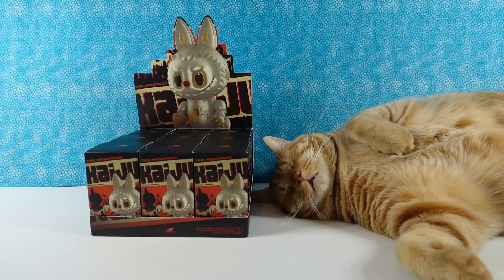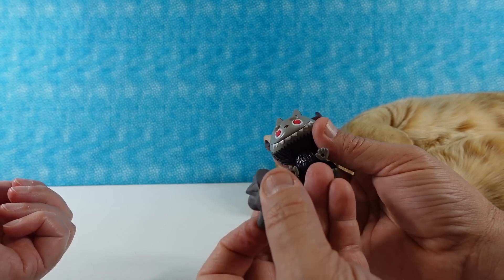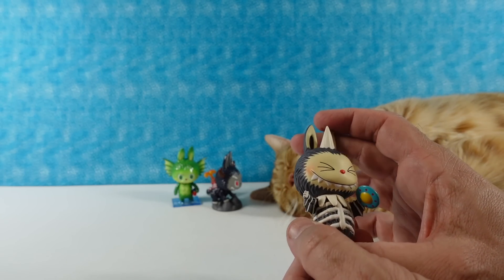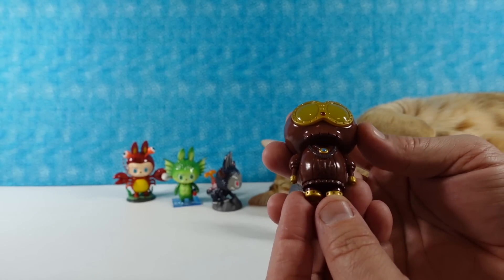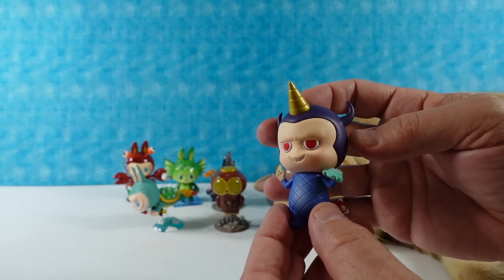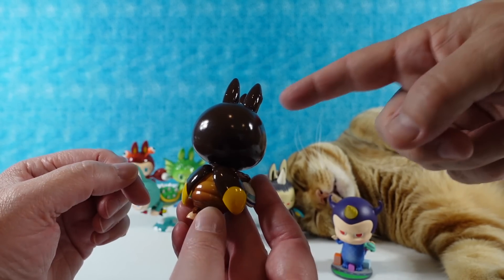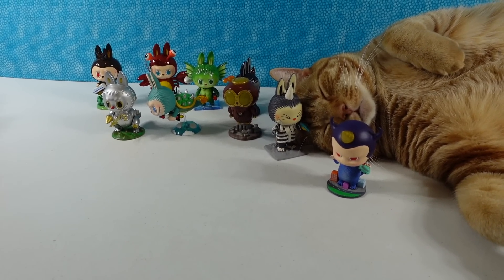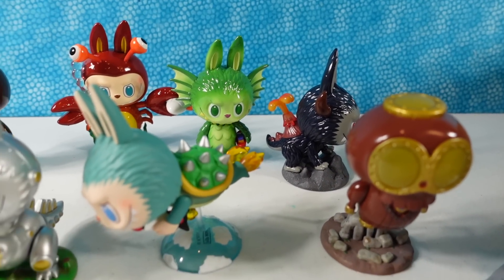The Monsters Kaiju Pop Mart Blind Box Collector Figure Unboxing Review | PSToyReviews